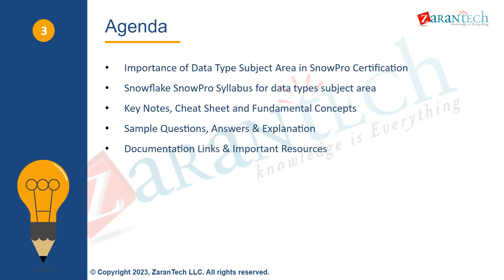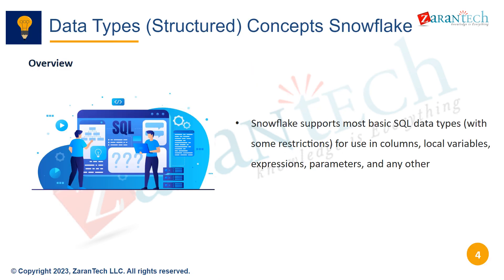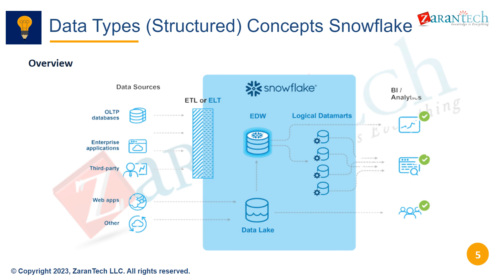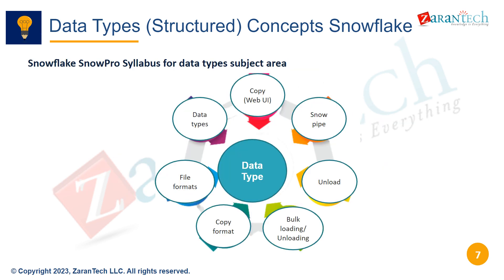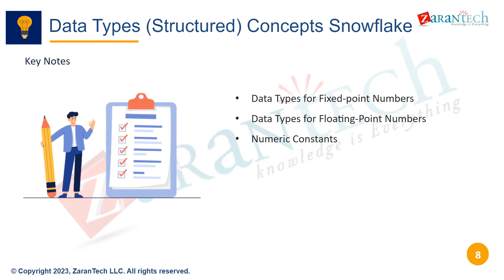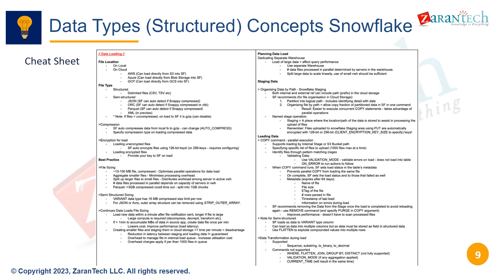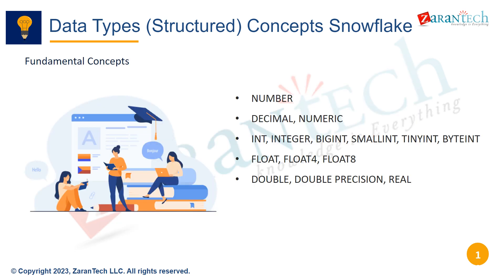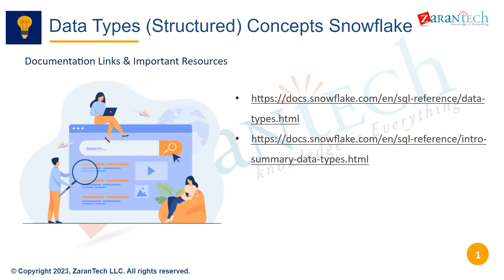Data Types (Structured) Concepts Snowflake | Zarantech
👉 In this video you will learn about Data Types (Structured) Concepts Snowflake.